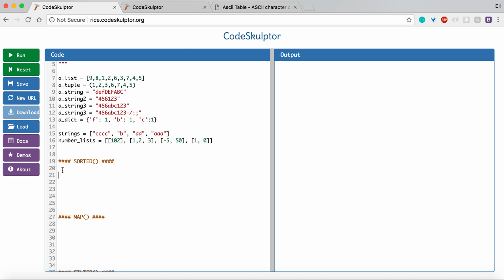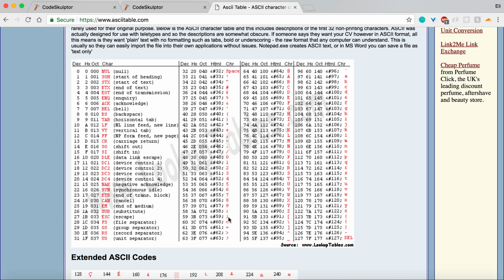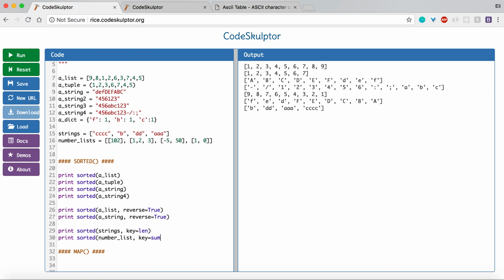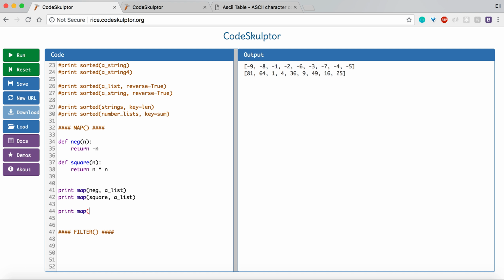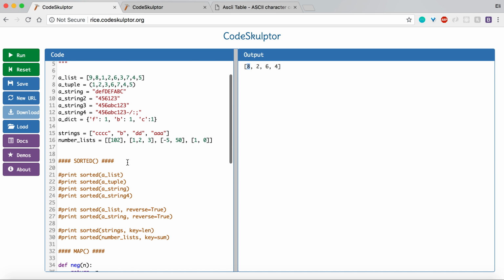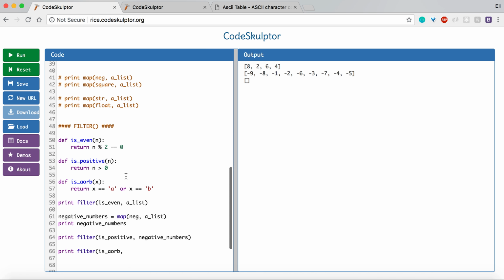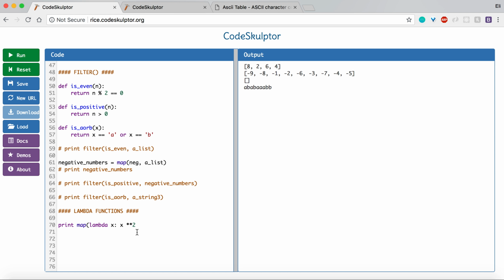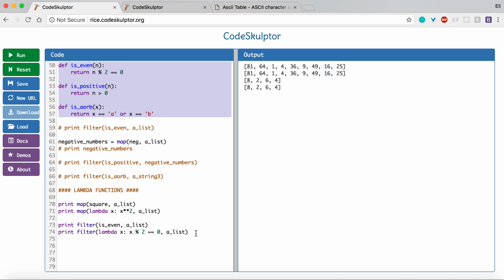Iterable Methods and Lambda Functions in Python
In this tutorial, we learn about Iterable Methods in Python (sorted, map, filter) and how to use them. We also learn about lambda functions, and how they can be used in conjunction with iterable methods.